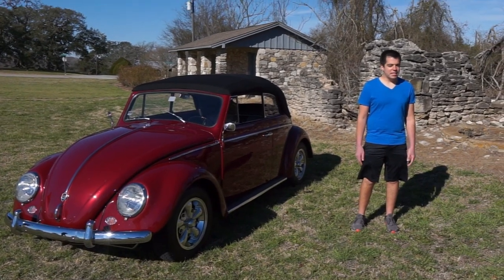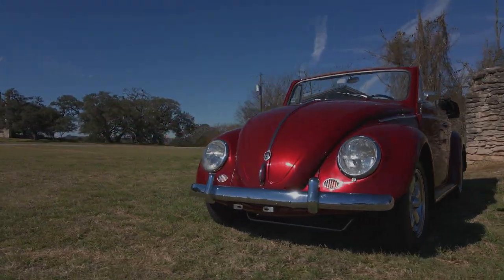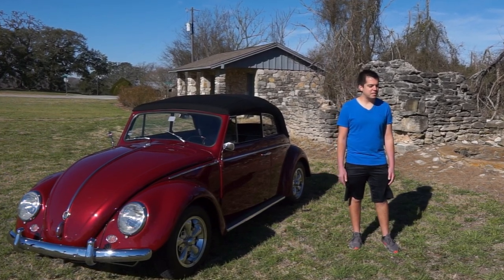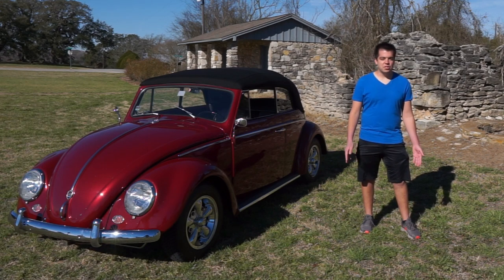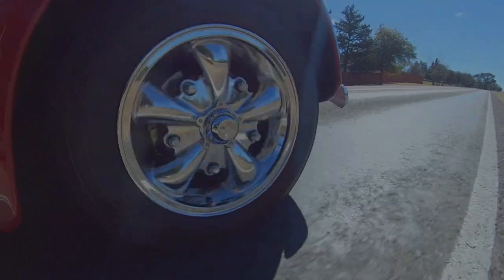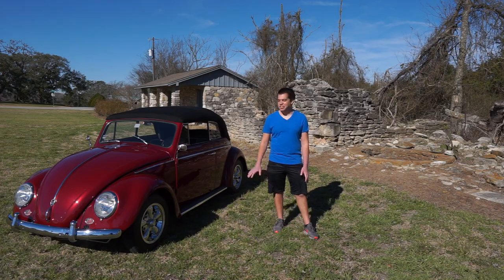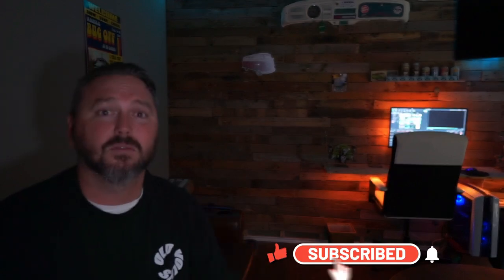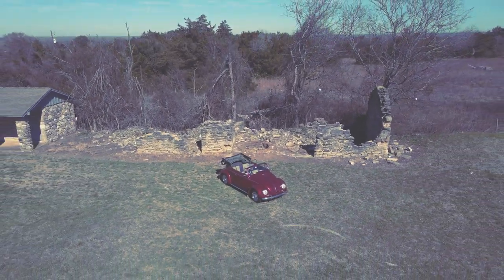Movie Time! 1960 VW Convertible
It's waaaay to hot to work in the shop so were having a movie day. This is a sneak peak at a video we made for the VolksAmerica YouTube channel of Caleb's beautiful 60 vert.